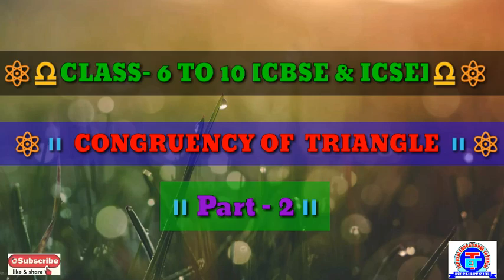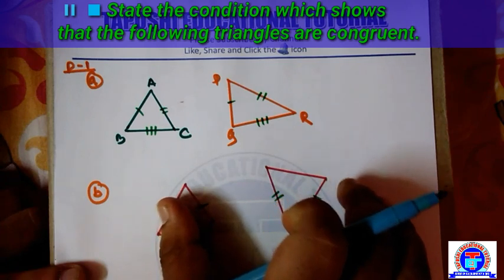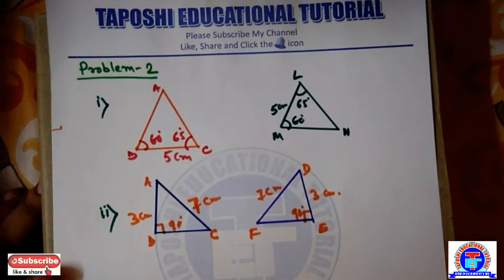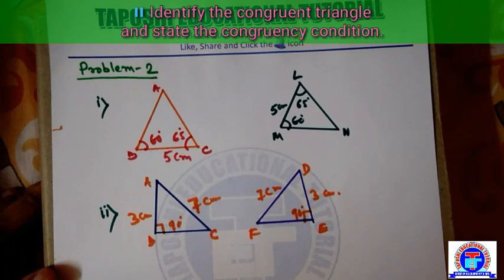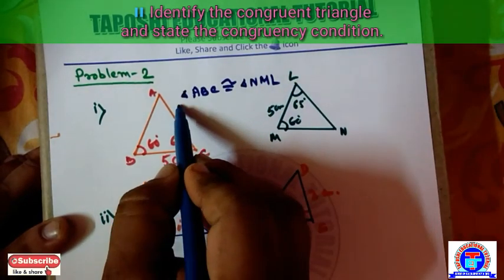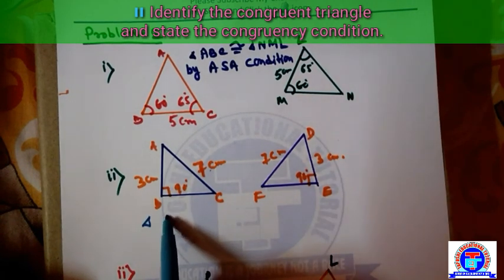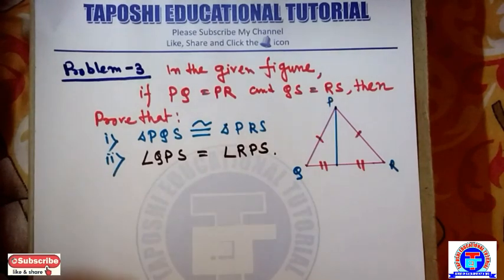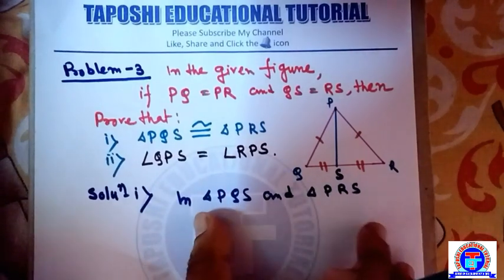CONGRUENCY OF TRIANGLE ll CBSE & ICSE ll CLASS - 6 -10 ll PART - 2 ll All COMPETITIVE EXAM ll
Discussion about some mathematics problems and their solutions.